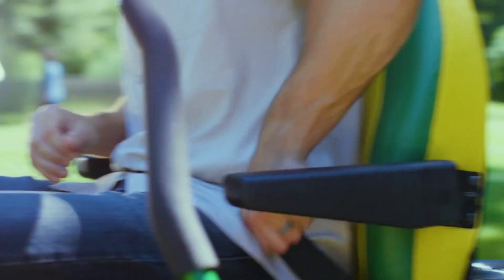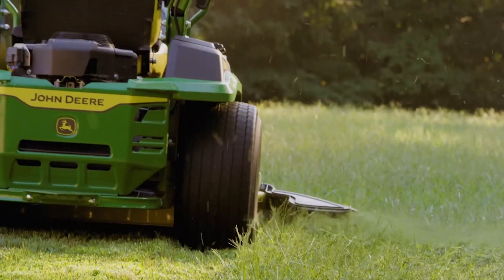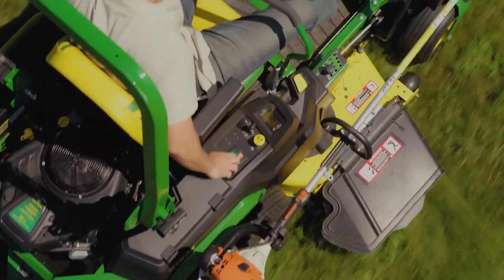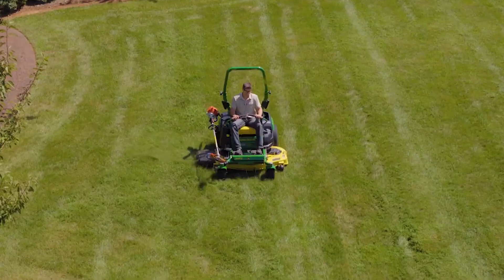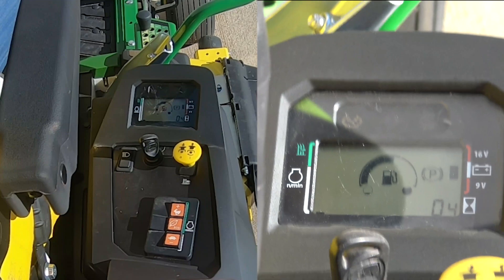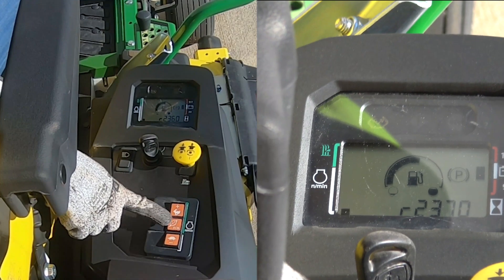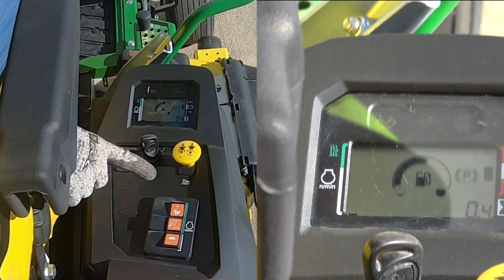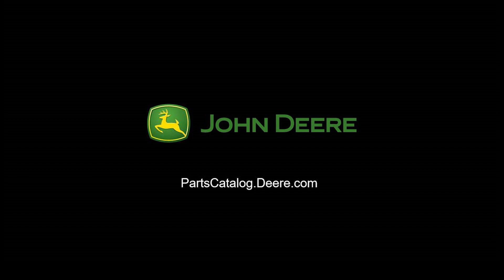How-to Use Electronic Throttle Control | John Deere Model Year 2021 Z545R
The Electronic Throttle Control feature is designed to give you the best cut in all environments. This push button throttle control replaces the throttle control and choke levers. This video shows you how to set and adjust the custom engine speed (RPM) and use Electronic Throttle Control feature on your Model Year 2021 John Deere Z545R Lawn Mower.